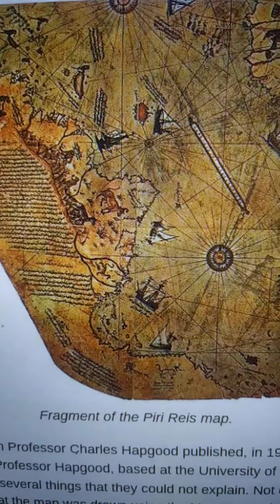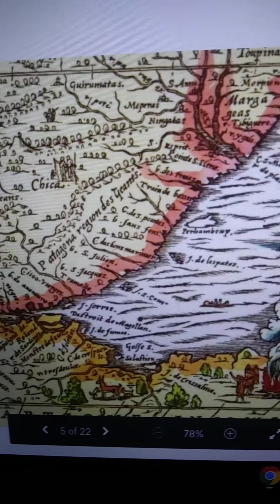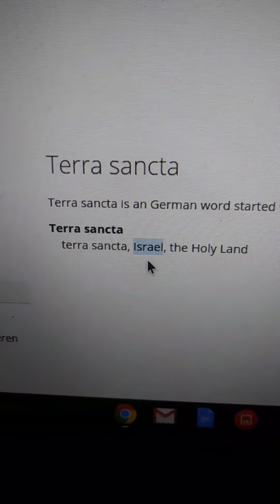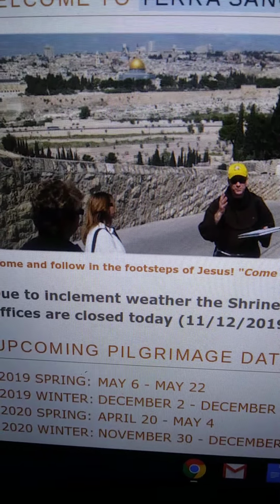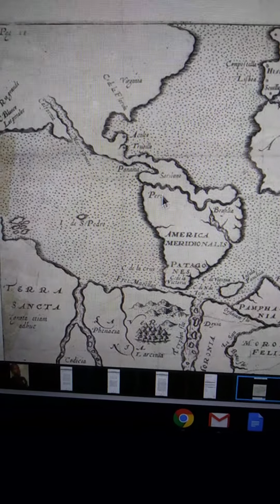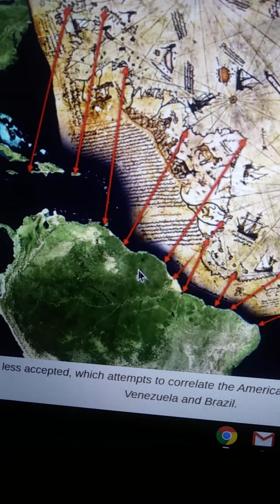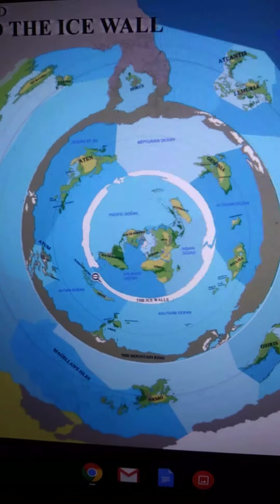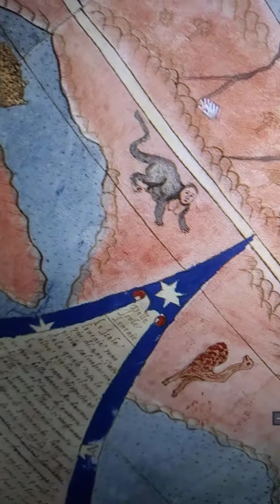khandrop 2020 | Pt. 2 | Imagine Jerusalem Located in ANTARCTICA... Terra Sancta!!!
Ahab Ahk Sekou_aboriginal on IG for this map drop!

Much Ahab Shabata for supporting our vision! Thawada for your support Drop Nation 🌊

43.2 The Drop Radio is a community supported educational and artistic platform promoting the indigenous healing vibration 432 hertz. Surf the wave 24/7 and enjoy the flow of redemption.

Learn about becoming a TDR Sponsor at 43.2 The Drop Radio and support our Drop Nation community of educators:

Download our new "432thedrop" streaming App available now:
iPhone (iTunes):

Our goal is to raise the frequency of our indigenous community by promoting "Vibration Awareness" and discussing our most relevant topics and solutions.